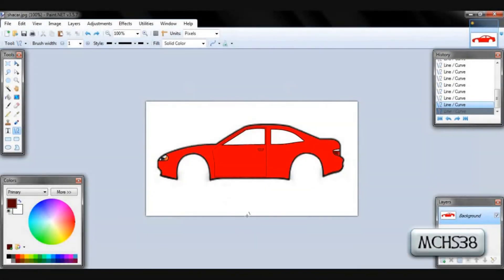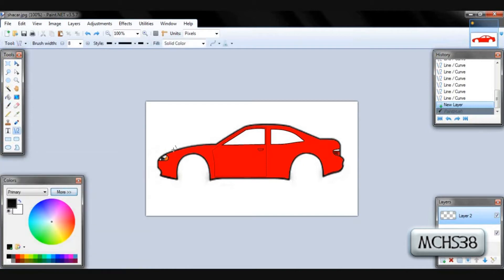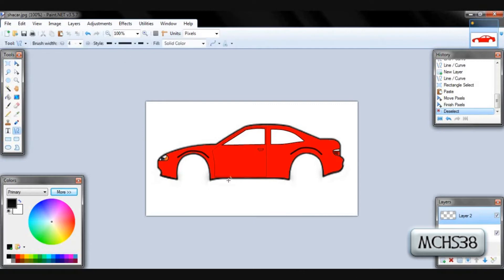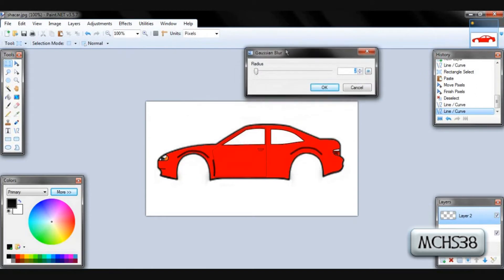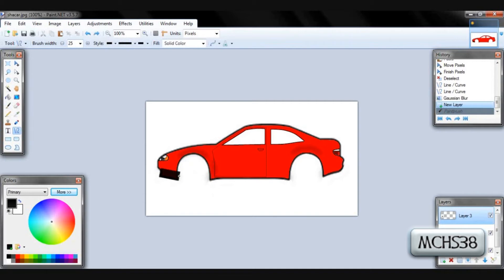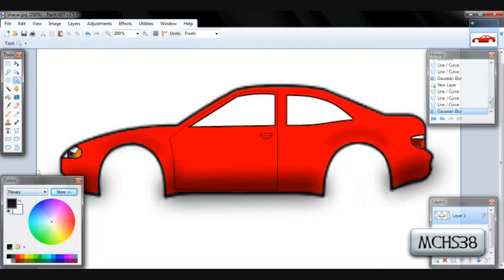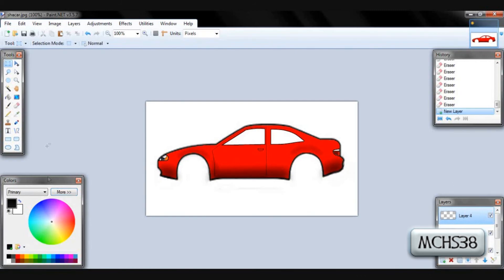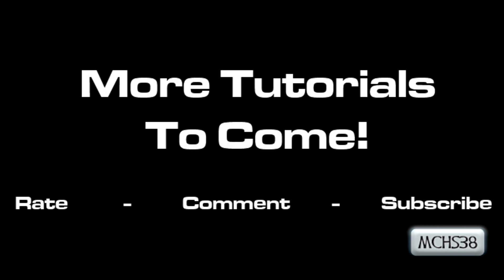Paint.NET Tutorial: Gaussian Blur Shading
This tutorial shows you how to shade with the Gaussian Blur effect. More tutorials to come.